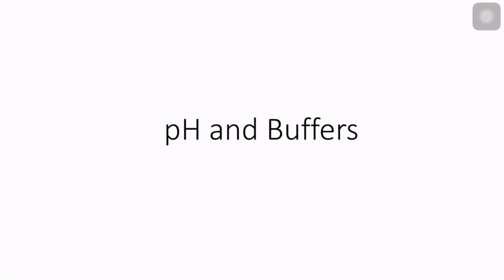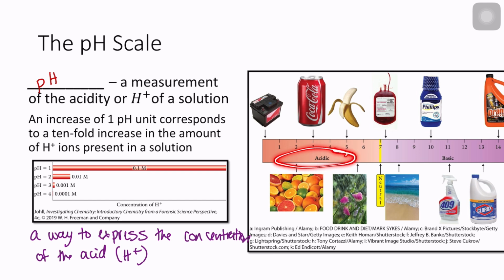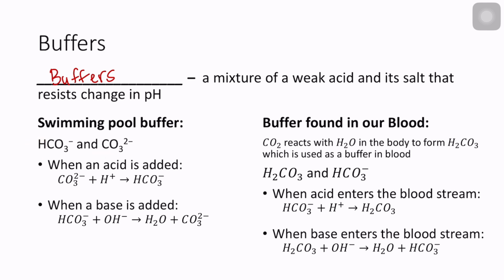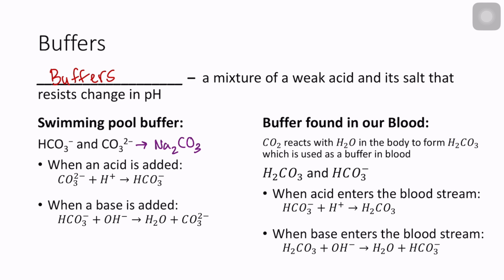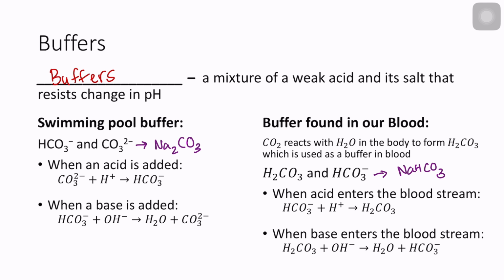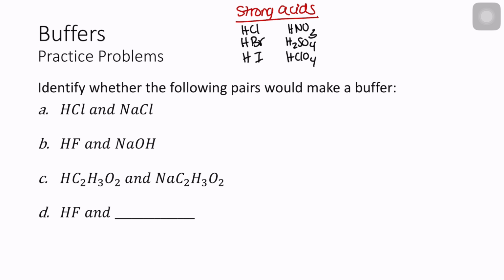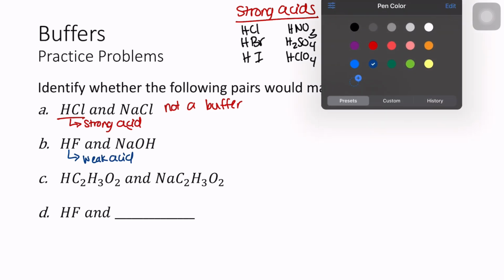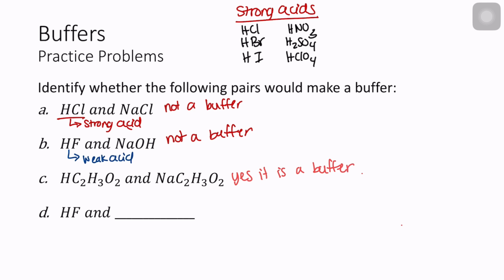CHEM& 110: pH and Buffers